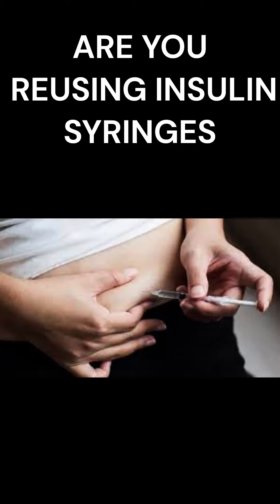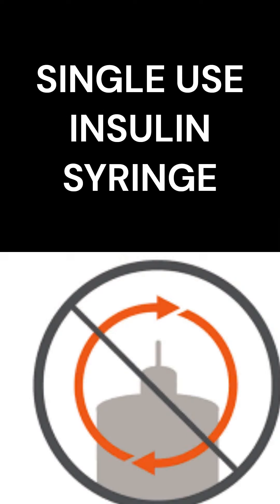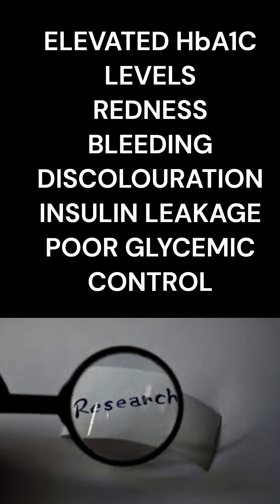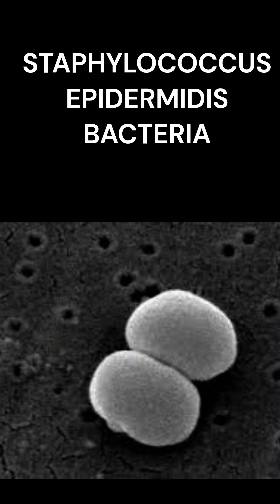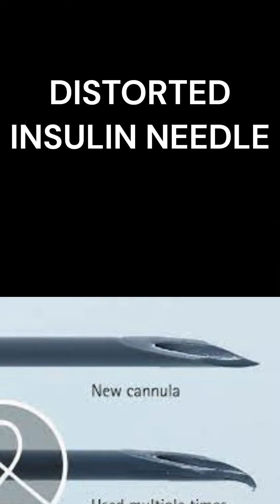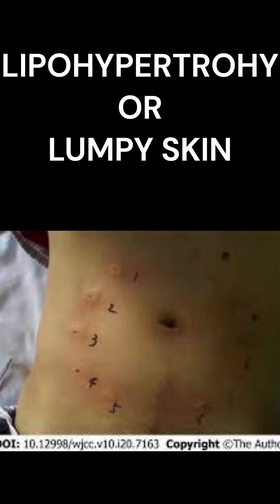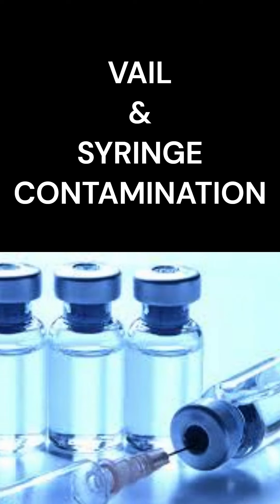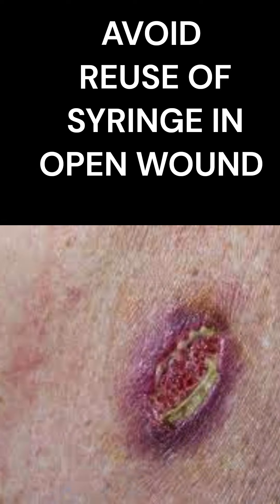Are you reusing insulin syringe 💉# shorts # risk factors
risks in reusing insulin syringe